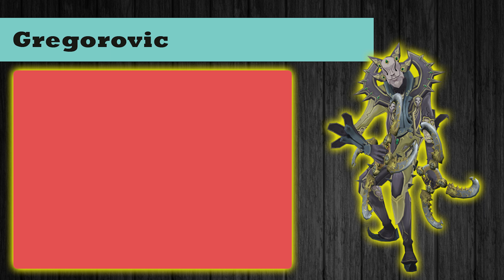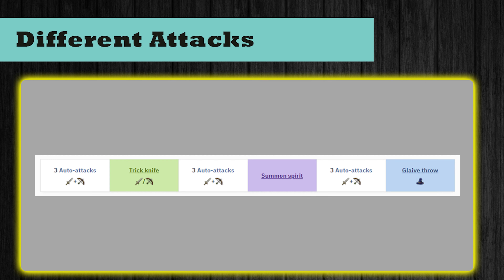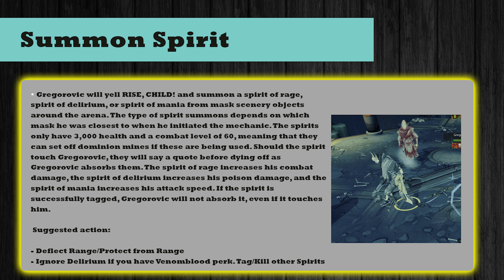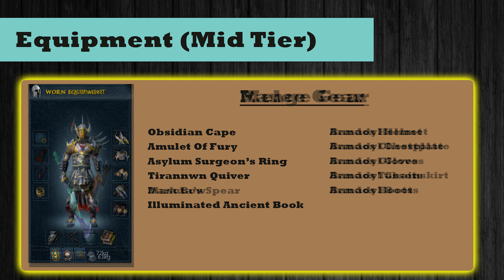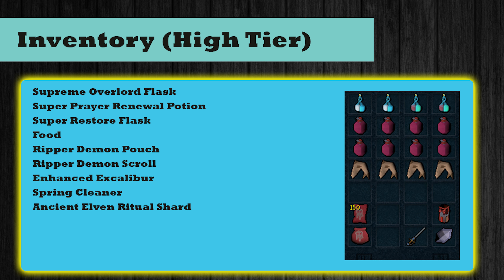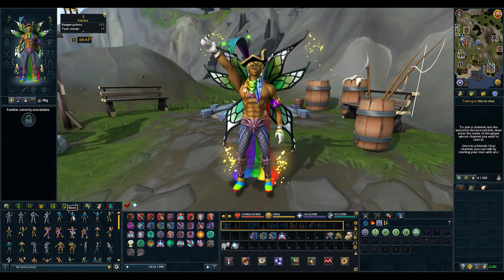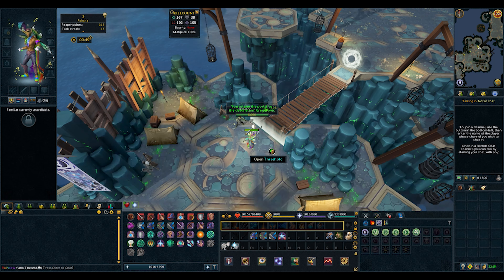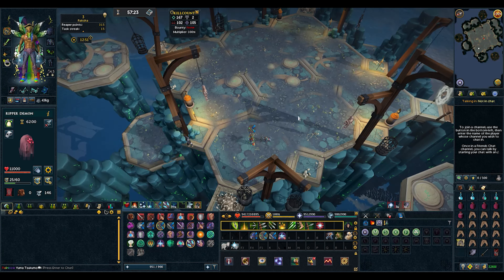RuneScape 3 Boss Guide - Gregorovic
Hey everyone! Welcome back to another boss guide :)

Here are some tips that I may have missed in the video to help you out with your first Greg fights:

Deflected curses help much better than Soulsplit personally when fighting Greg if you have the Vampyrism Aura. Otherwise you'll be consuming a lot of food.
You can take a shield with you and that will help with Gregs Glaive Throw mechanic, but I feel it's not worth your time when you can avoid the attack by moving to a safer spot.
During this fight you find yourself right clicking a corner space to find that the Glaive Throw spikes are going to land where you're going to be, you can either tank the damage or click another spot if you notice in time. Bear in mind the window to avoid damage if you're on a shadow spiked zone is small.
Taking more food than my setup is advised because Greg does hit quite hard (harder than the other GWD 2 bosses personally) and because you're not using Soulsplit, the healing back vs damage taken can be much more over time.
I didn't mention this in the video, but don't stand next to Greg as he will start using melee attacks that hit hard and can KO you if you don't pay attention.
If you're waiting for the Shadow Glaive mechanic to happen and you've got that right click ready, and the shadows spawn and one switches with Greg, depending on the timing of his Glaive Throw, you can risk taking damage or move a step away then continue with the right click ready to move.
If you're using Range or Mage you'll want to stand in the north-west corner of the arena. If you're using melee you'll want to stand somewhat a bit forward to the north-east.
I didn't use weapon poison in this video, but if you have items that deal poison then I recommend taking weapon poision +++ for extra dps.
The bolts I used in this video are the emerald bakriminel bolts as they have a 55% chance to poison your enemy for 4% of weapon damage.
Also augmenting your equipment with perks will help too in any combat scenario.

Revolution Bar (Under Revolution++ bars)

Gregorovic may seem intimidating but if you stay calm and use Debilitate and Devotion correctly then you will have a better time with him. Also don't be afraid to bank and re-join the instance if you're low on food. Greg can pack a punch

He seems like someone who would breath fire but luckily he doesn't. Keep your antifires banked.

0:00 Introduction
1:09 Recommendations
2:16 Different Attacks
6:55 Mid Tier Equipment
8:13 High Tier Equipment
9:35 Mid Tier Inventory
10:04 High Tier Inventory
10:44 Revolution Bar
11:58 Getting To Boss
14:32 Reputation
15:15 The Fight